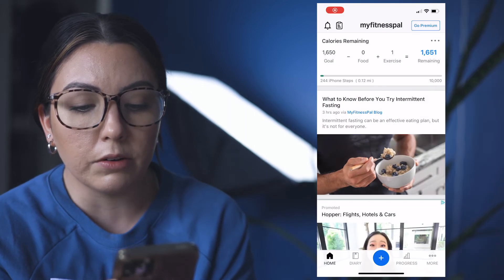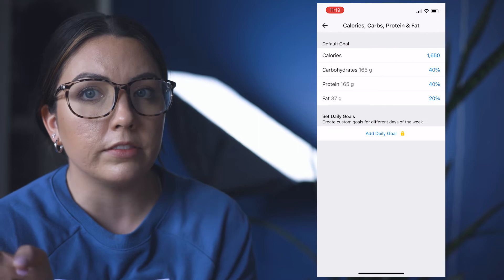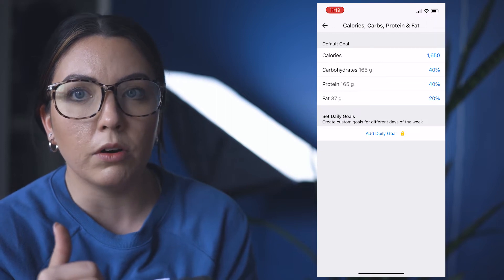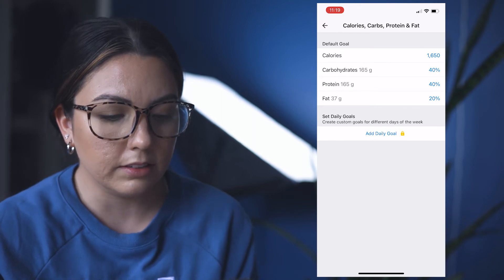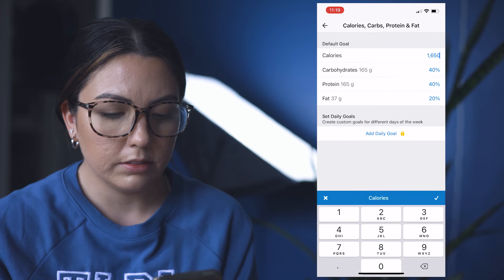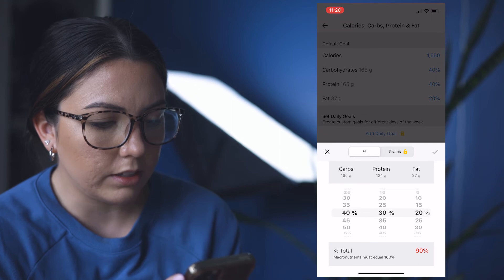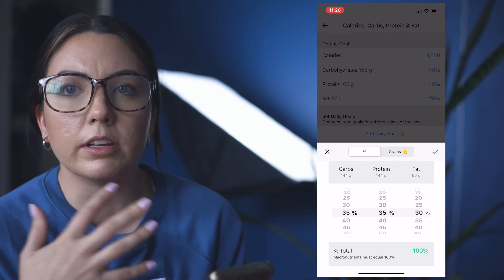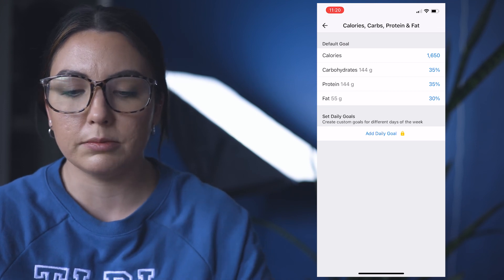HOW TO PUT IN YOUR MACROS|| MyFitnessPal Pt. 2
In this video I go through hoe to input your macros on the app.